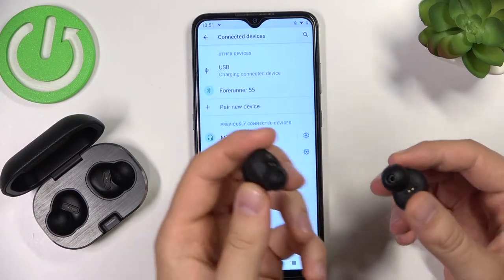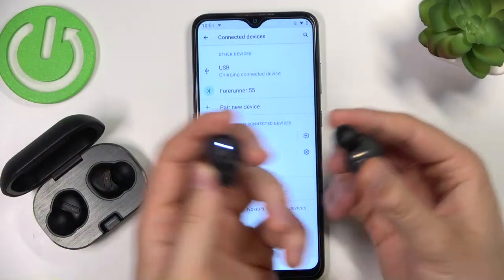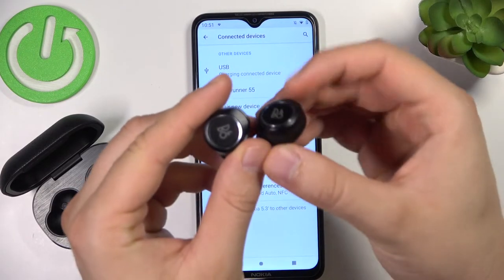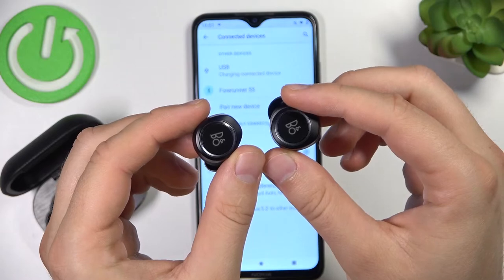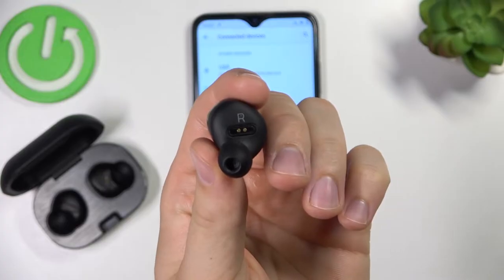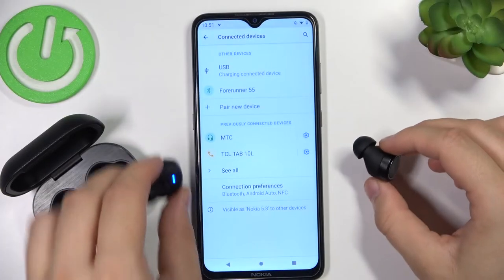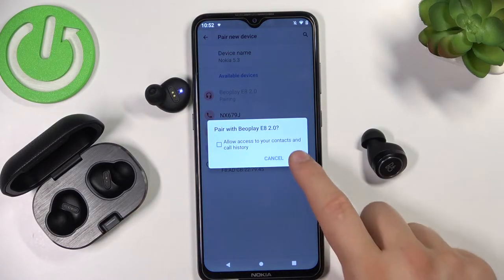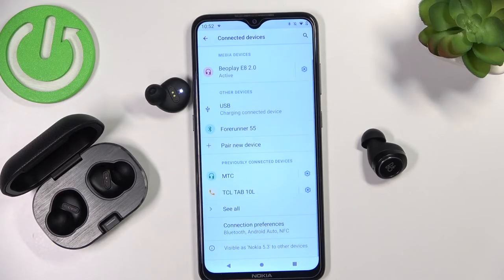How to Enter Pairing Mode in Bang & Olufsen Beoplay E8 2.0?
When you activate pairing mode on your device it will be visible to other devices, allowing you to pair these devices together wirelessly via bluetooth. In most cases pairing mode is automatically activated when you turn on the device, but sometimes you have to activate it manually, and that's what we'll show you in this tutorial.

How to Activate Pairing Mode in Bang & Olufsen Beoplay E8 2.0? How to Enable Pairing Mode in Bang & Olufsen Beoplay E8 2.0? How to Switch On Pairing Mode in Bang & Olufsen Beoplay E8 2.0? How to Turn On Pairing Mode in Bang & Olufsen Beoplay E8 2.0? What is the procedure for entering Pairing Mode on the Bang & Olufsen Beoplay E8 2.0?